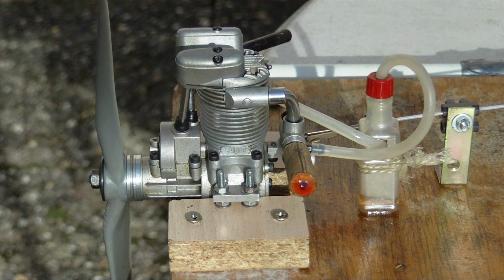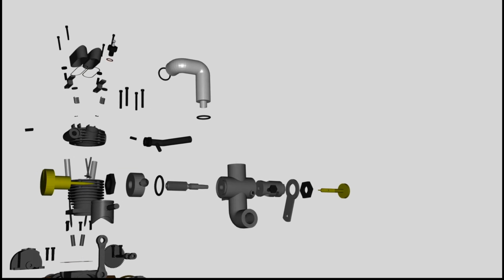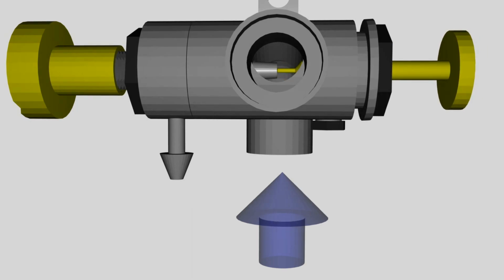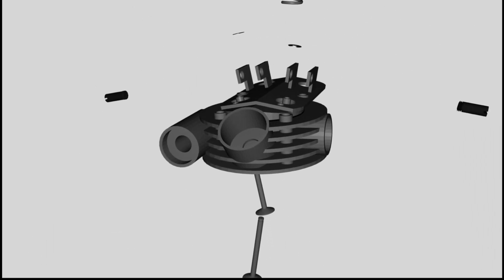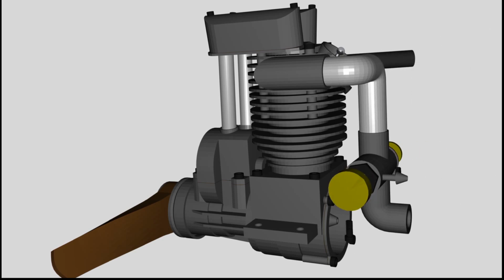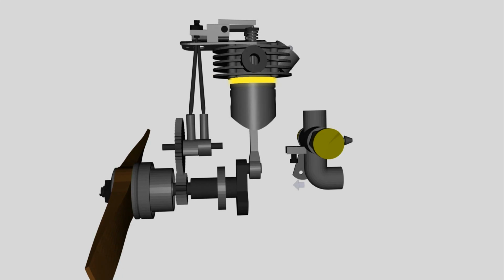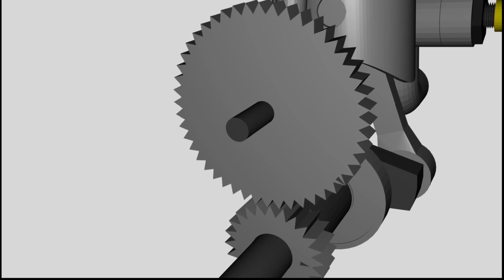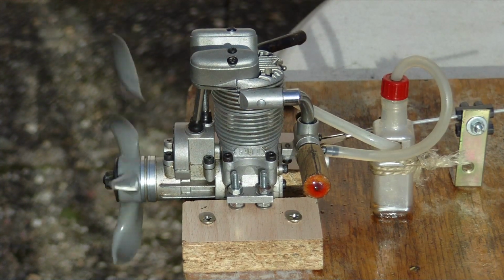Operating mode of a four stroke combustion engine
The operation of a four stroke combustion engine is explained at this video by using a Saito FA-40 model engine. This motor is a glow plug engine working similar to a Diesel engine. The motor is disassembled and digitized to render a computer animation of the four strokes. Furthermore the functionality of the carburetor, the crankshaft, the camshaft, the pushrods, the rocker arms and the valves is demonstrated at the video.